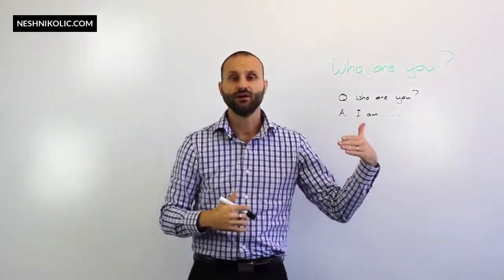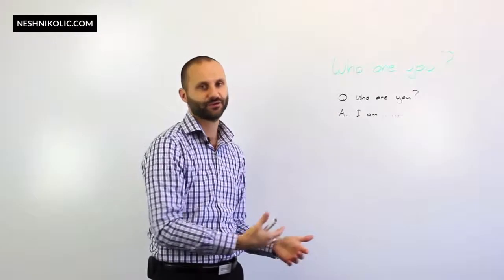"I am ..."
When introducing the concept of Self as Context, clients often start to ask, ‘well, if I’m not my thoughts and I’m not my feelings, who am I?’. It can be useful at this moment in therapy to introduce the ‘who are you?’ exercise.

The exercise is based around a repeating a question of ‘who are you’, aiming to elicit from the client all the roles and characteristics that he or she holds. Each time we ask the question ‘who are you?’ the client should respond with ‘I am …’ followed with a role or characteristic they hold.. The client’s answer should be different each time.

Exercise:

First, ask the question ‘who are you?’

When the client has responded with ‘I am… smart’, or ‘I am… a mechanic’, for example, you then respond with ‘thank you’.

Then repeat the process for a number of minutes. Answer ‘thank you’ each time.

It is likely that the client tends to run out of nouns or roles that they hold. We can trigger this response earlier by saying after 20 or 30 times, and with an attitude of curiosity, ‘so, who are you?’.

What is likely to happen is that clients become stuck and can give no more than ‘I am’ as an answer. This is the desired place – a place at which it is all right just to be. There doesn’t have to be a story, a noun, or a descriptor. The answer to the question ‘who am I?’ is ‘I am’ or ‘I just am’.

When we have finished this exercise we need to check in with our clients on how they experienced the exercise and how they got to the last point. We are not trying to denigrate anything or eradicate any of the descriptors, but rather highlight that we have lots of roles and descriptors. These roles and descriptors are stories and nouns about us.

This exercise is a good way of introducing Self as Context and the Observing Self. We remind our clients that their thoughts and feelings are part of them – but just as the Physical Self is not the whole ‘self’, neither are the thoughts and comments of the Thinking Self.